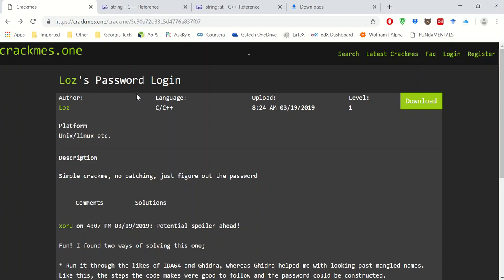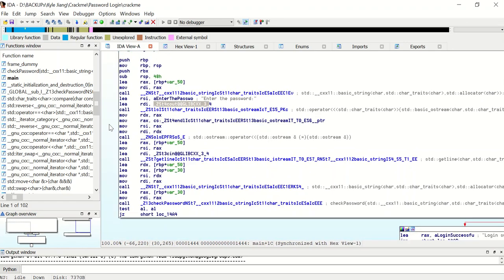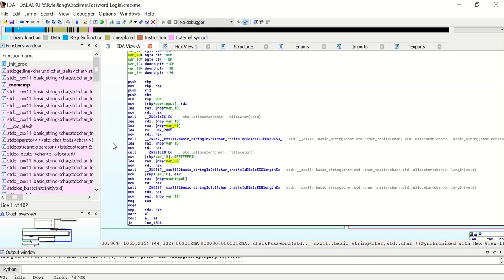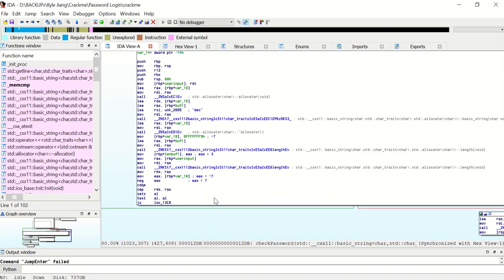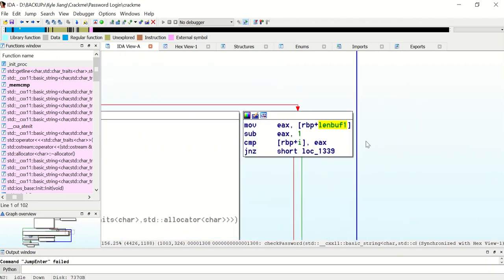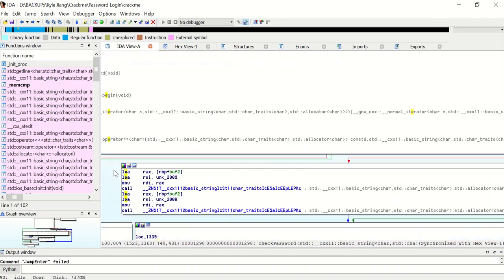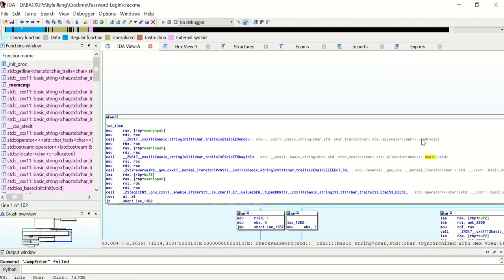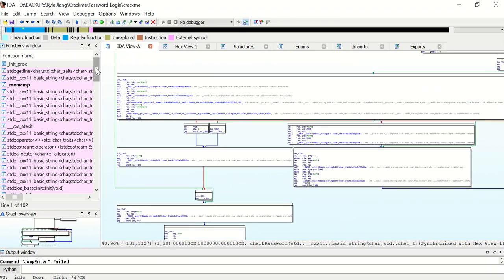First RE Demo: Password Login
In this crackme challenge, we look at reversing a very simple C++ binary to get the correct password.

Challenge credits: LOZ